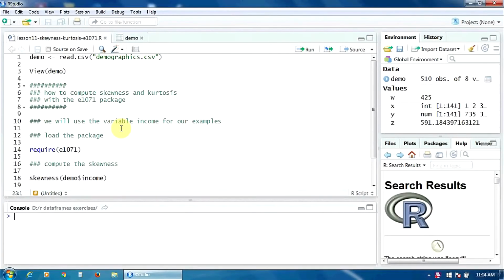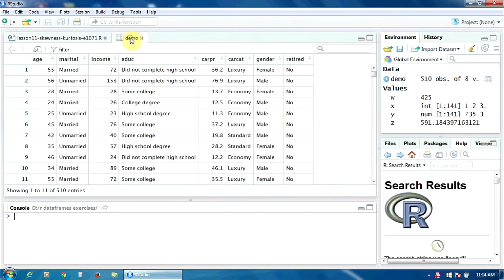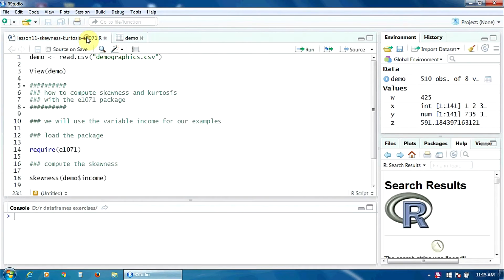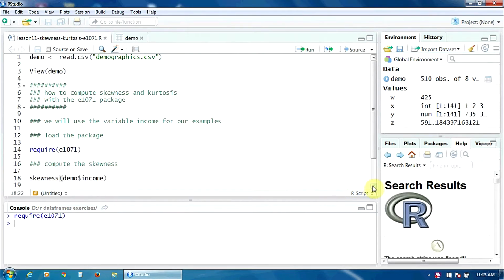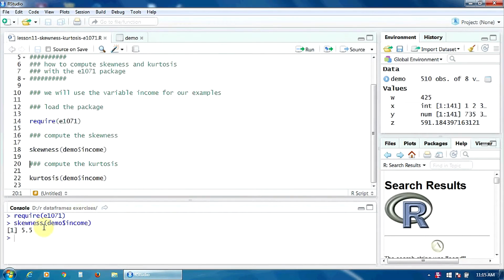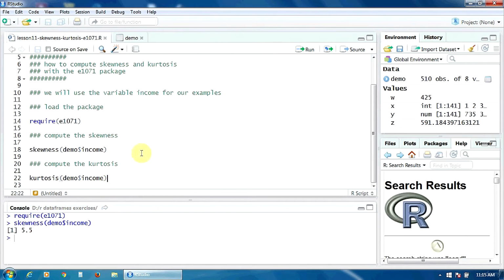12. Determining the Skewness and Kurtosis in R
This video trains you on how to determine the Skewness and Kurtosis in R.

Happy Learning!!